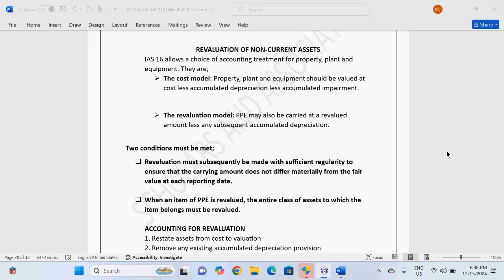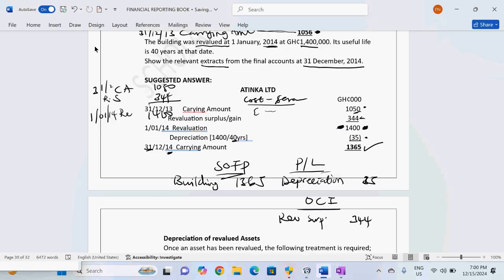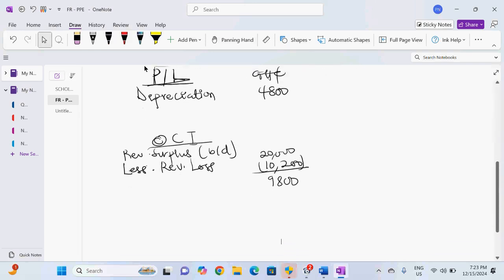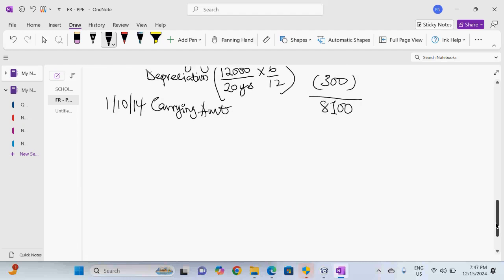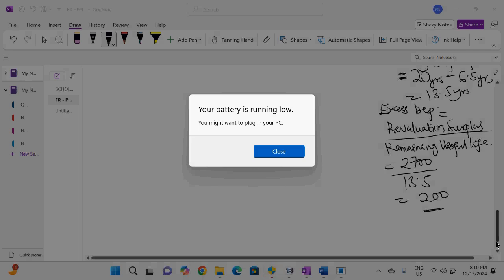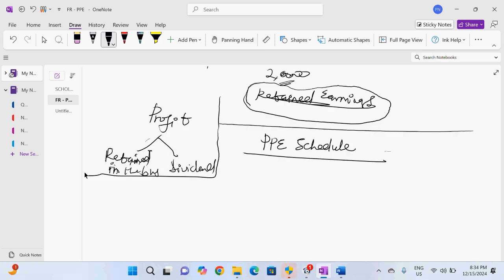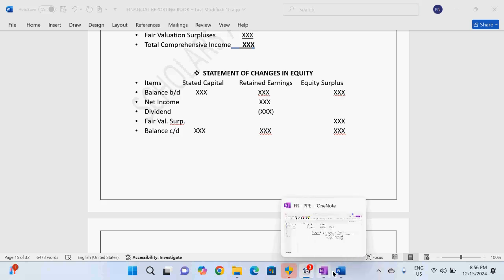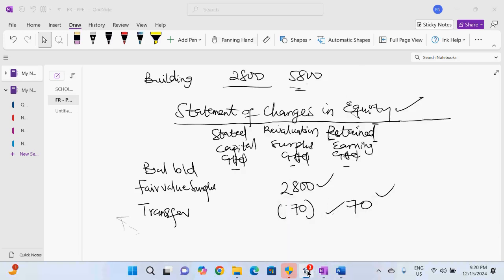𝑰𝑨𝑺 16 𝑷𝑷𝑬 - 𝑷𝒂𝒓𝒕 3 (𝑹𝒆𝒗𝒂𝒍𝒖𝒂𝒕𝒊𝒐𝒏)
Property, Plant & Equipment. Know this standard very well✅
Simplified now🍀